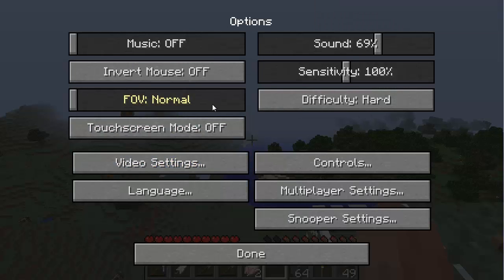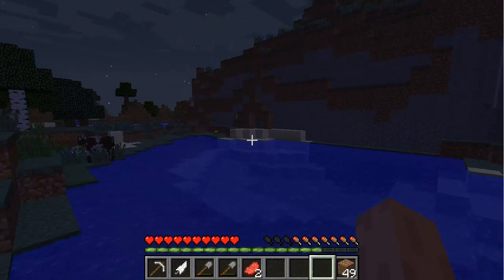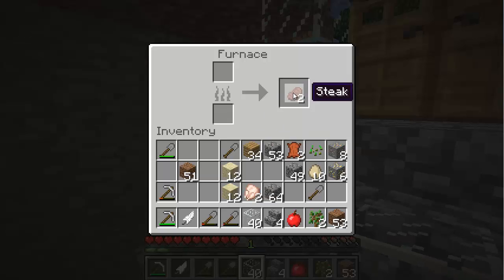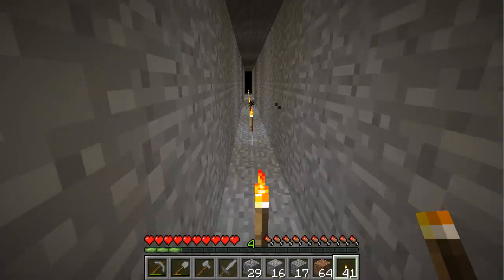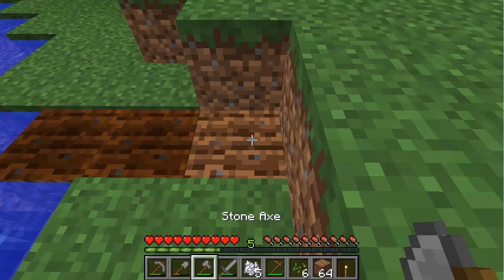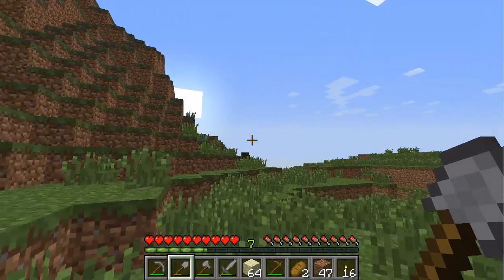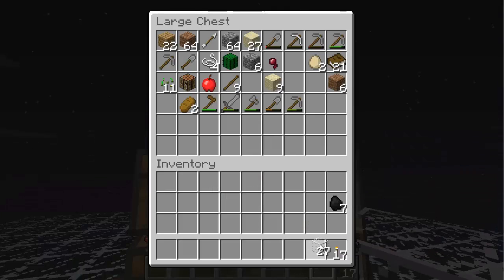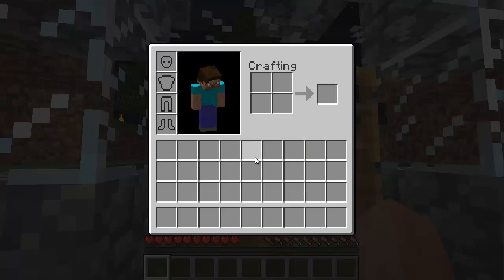ReallyLongURL's MineCraft Lp s01e04- don't mine me Bro!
The 4th video in my lets play
No more Super Long Video.
They will now be Cut into 20 minute Chunks

I will still be doing the Hole recording for about 2 hours.
Then ill fast cut: Mining, Long Builds, Running etc. and Cut them into 20 minute Video.

As an Example this Video would have been 3 parts 26 Min in length each.
I think this is going to be a good idea for the Channel, allowing those without time for a hour long videos to still enjoy the FUN.

anyways Guys thanks for all the view's, and Love :)

Yours, ReallyLongURL